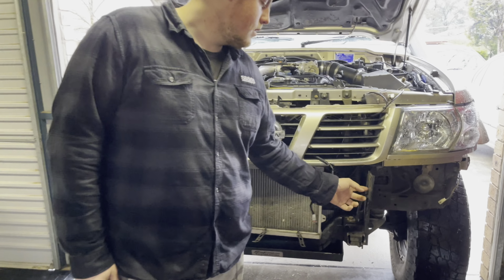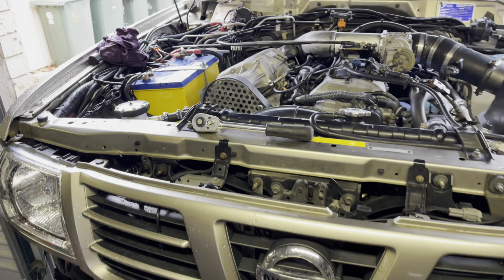TB48 supercharged nissan patrol raslarr bulbar install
while my tb48 turbo is still in the shop I thought id upload something while we all wait! this is my mates 2004 supercharged tb48 Nissan patrol. in this video we are installing the new style azza bar from Raslarr.

(note) this will take some practice in getting good quality videos and footage for you all as we are new and still learning but want to make something out of thing platform! this channel will be a team effort from myself and two other mates!

we are going to start working on making content a lot more frequently so that we have something getting posted at least once a week to start off!

so for now I hope you all enjoy what we have to offer!